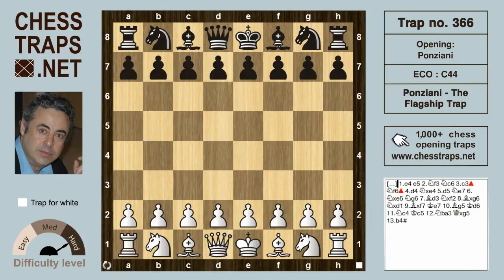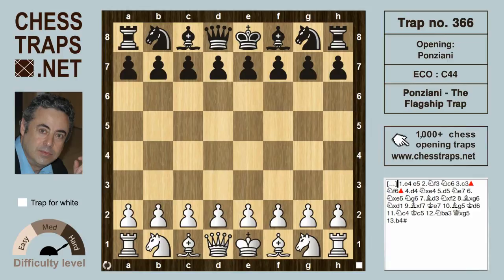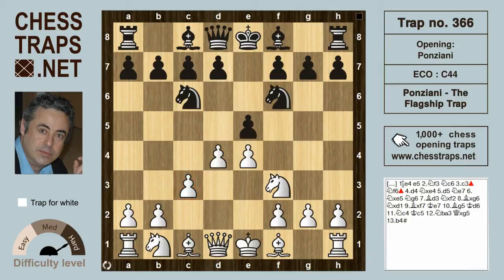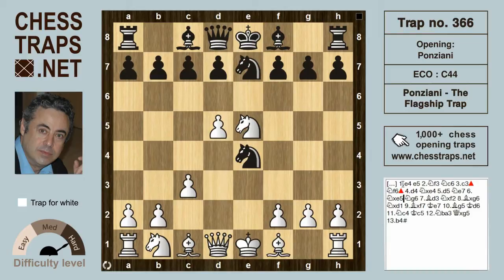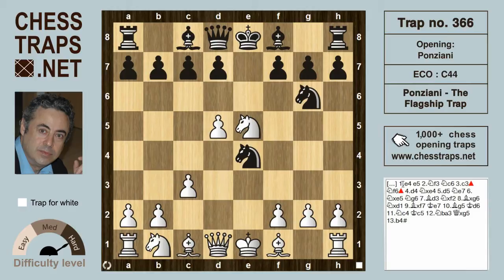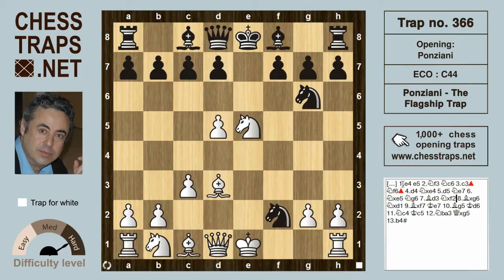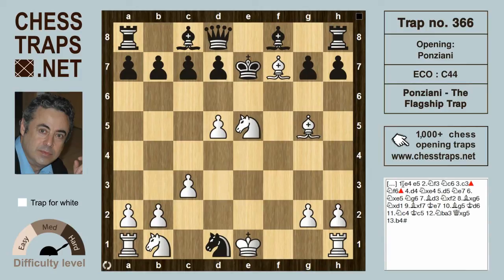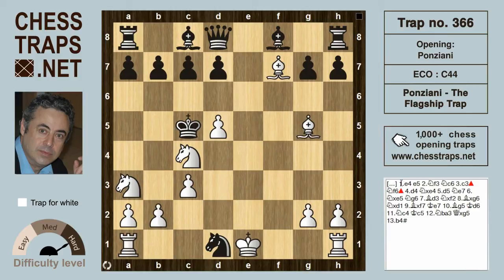Ponziani flagship (trap no. 366)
1.e4 e5 2.Nf3 Nc6 3.c3 Nf6 4.d4 Nxe4 5.d5 Ne7 6.Nxe5 Ng6 7.Bd3 Nxf2 8.Bxg6 Nxd1 9.Bxf7+ Ke7 10.Bg5+ Kd6 11.Nc4+ Kc5 12.Nba3 Qxg5 13.b4#